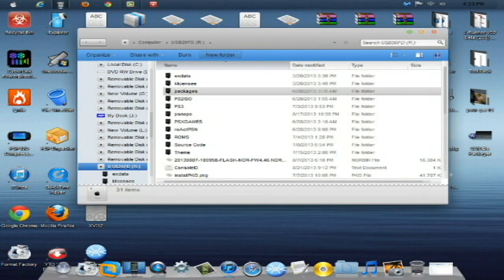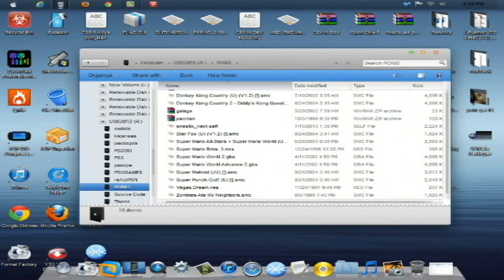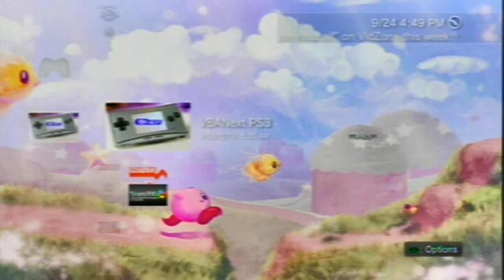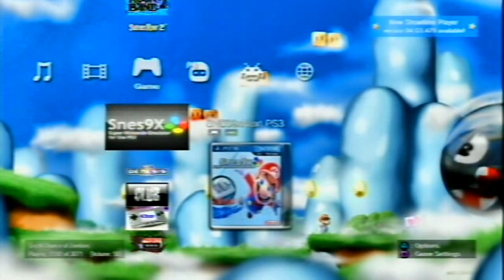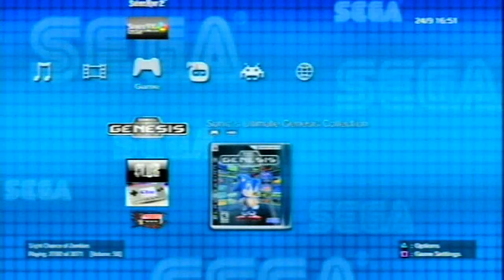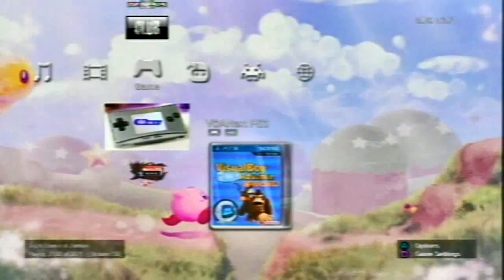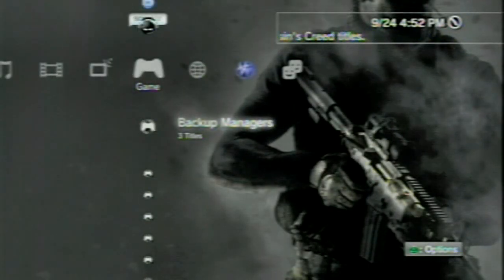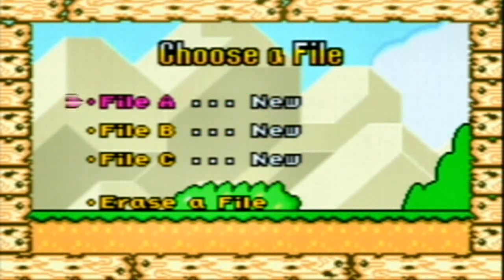Game Boy Advance for PS3 CFW CEX/DEX 4.XX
This is the GSPKai (Game Boy Advance) for your PS3 running CFW. This has been tested by me on 4.46 Habib's V2.05 so it will work with 4.XX CFW's both CEX and DEX Base.

Step 1:  Download the file below as shown, IV0002-VBAM90000_00-SAMPLE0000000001.pkg and leave it on your Desktop. Now take a USB and plug it into your computer or PC.

Step 2:  Copy the IV0002-VBAM90000_00-SAMPLE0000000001.pkg to the root of the USB, if you have any ROMS and for Game Boy Advance they will be in GBA format, Make a ROMS folder on the root of the USB and place your ROMS in here for now.

Step 3:  Take the USB out of your PC and plug it into your PS3, on the PS3 scroll to the Game section on the XMB and select *Install Package Files and select IV0002-VBAM90000_00-SAMPLE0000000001.pkg and install it.

Step 4:  After the installation completes, place your ROMS in the emulators folder. Open MultiMan and go to File Manager / MMOS, select PS3 Root and then Select the following directory:  HDD0/game/VBAM90000/USRDIR/roms  This is where you will place your GBA ROM files. Leave that aside and open another PS3 Root this time open your USB with this following directory:  (USB in far right slot)  USB000/roms  select the ROMS individually by scrolling over and pressing X once and then hit O in the blue and COPY, Now go to the Emulator Directory and hit O and Paste.

Step 5:  Once you've done that, exit MultiMan and get to the XMB. Scroll to where your VBAM Next is and boot it.

Step 6:  Once loaded, Hit SELECT and open the options. Now scroll to PATH and hit X on the ROM DIR and now select the HDD0/game/VBAM90000/USRDIR/roms  and it will always boot on that DIR.

Step 7:  Reboot the Emulator and then load up a ROM and Enjoy.